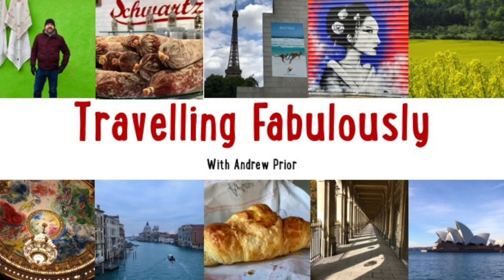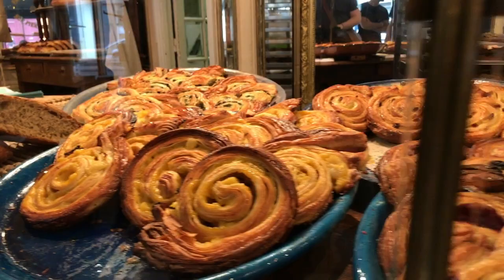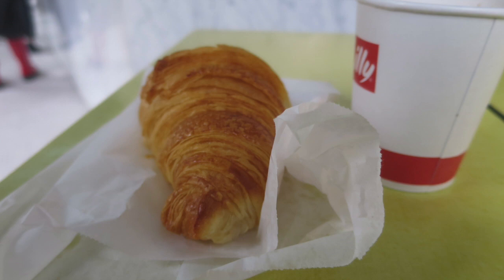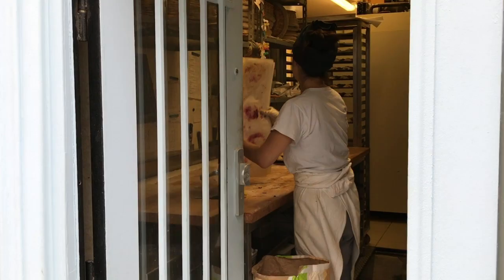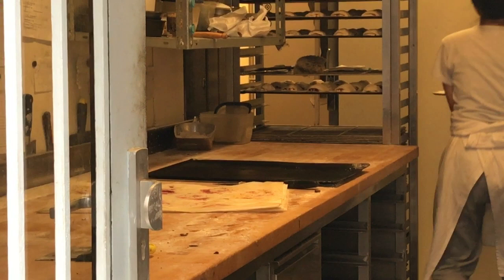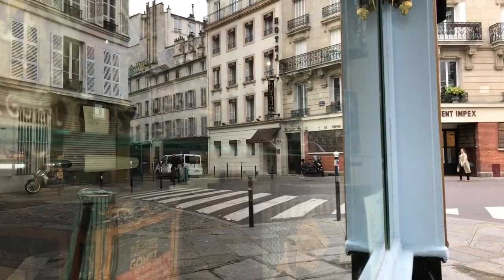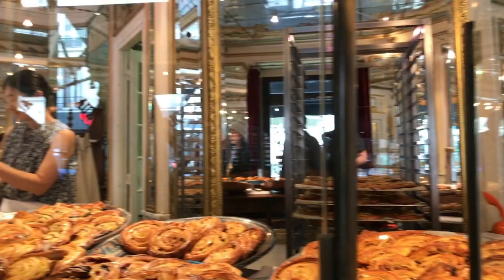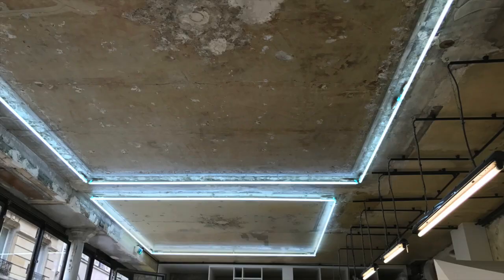The Ultimate Guide to the Best Croissants in Paris | Travelling Fabulously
Discovering the Most Fabulous Croissants in Paris | Best Croissants Guide

Indulge in the finest croissants Paris has to offer as we embark on a mouthwatering journey to find the best croissants in the city. Join me, Andrew Prior, on Travelling Fabulously as I share my personal favorites, including delectable almond croissants and heavenly pain au chocolat. From iconic bakeries to hidden gems, this video showcases the top spots to satisfy your croissant cravings in Paris. Don't miss out on this ultimate guide to the best croissants in the City of Love!

If you enjoyed this video, be sure to check out some more of my best content:

Planning a trip to Paris? Join me on unforgettable France tours for small groups or annual organized tours

In this video, we feature the following places in Paris:

Du Pain et des Idees: 34 Rue Yves Toudic, 75010 Paris.
Patisserie Rose Canelle: 33 Rue d'Aboukir, 75002 Paris
Ble Sucre: 7 Rue Antoine Vollon, 75012 Paris
Liberte: 39 Rue des Vinaigriers, 75010 Paris. Check them out on Facebook

The music in this video is from SoundCloud:

PalmTherapySounds
Edith Piaf - La Foule (Reach Eargasm remix).

Join me in embracing the fabulousness of life and make every moment count!

Remember what I say, whatever you do, do it fabulously!